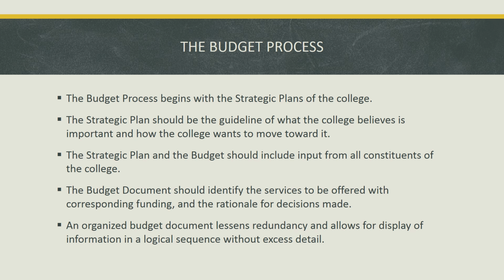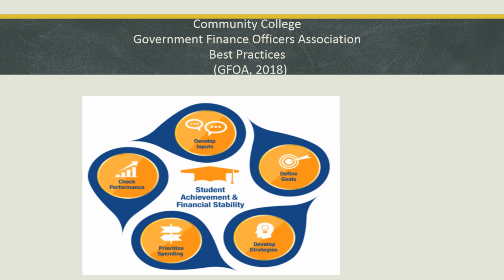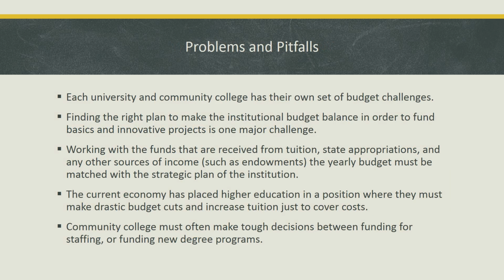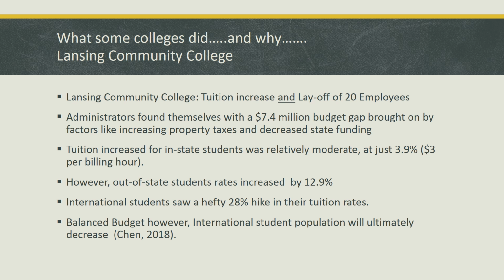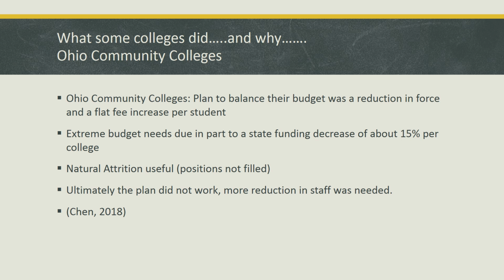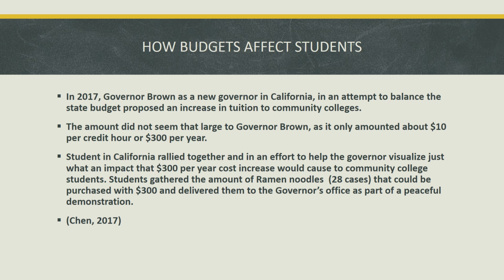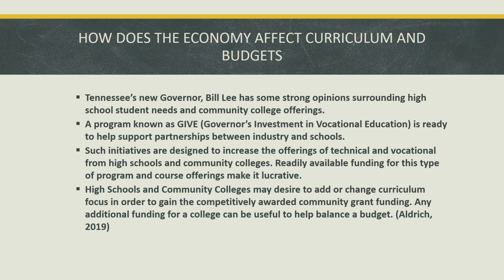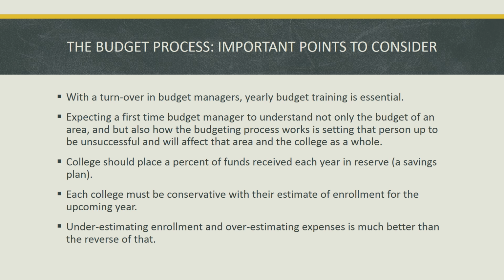ELPA 7823 Budget Basics Problems and Pitfalls 3